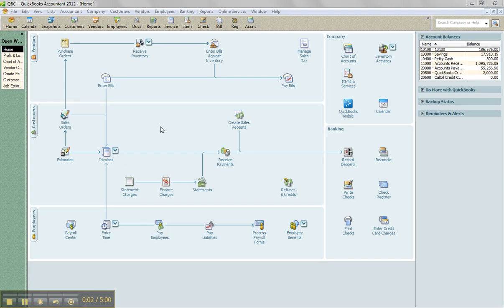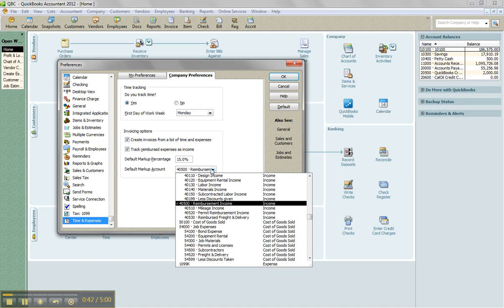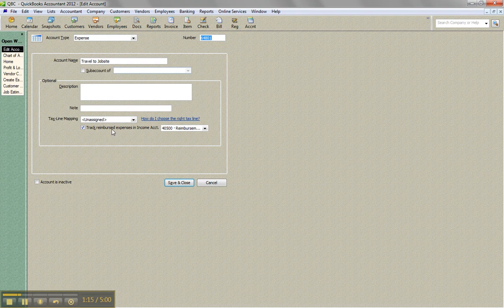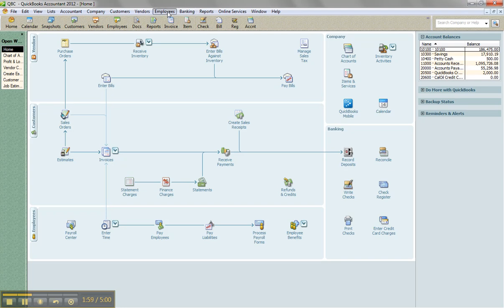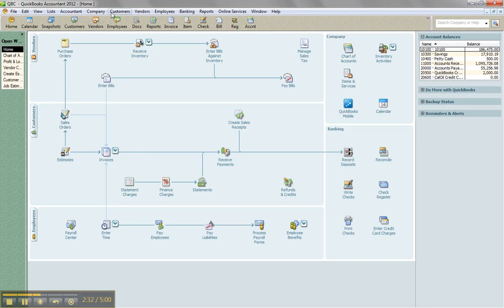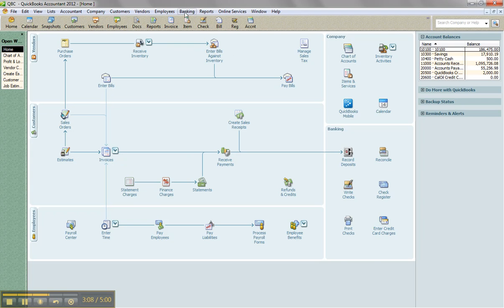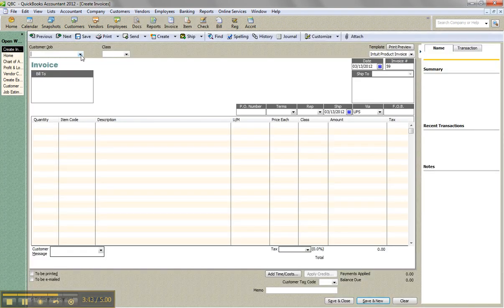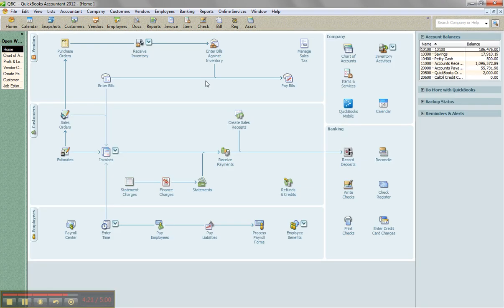Simple Look at Tracking Reimbursed Expenses, Time, Mileage and Items iin QuickBooks